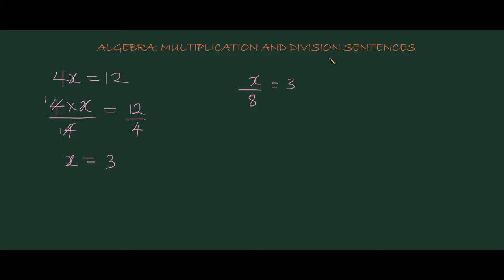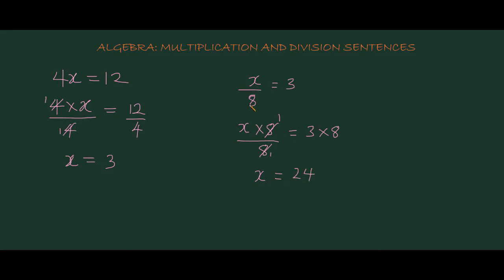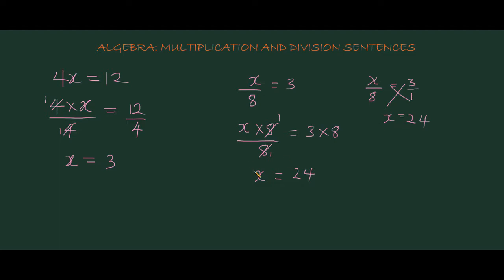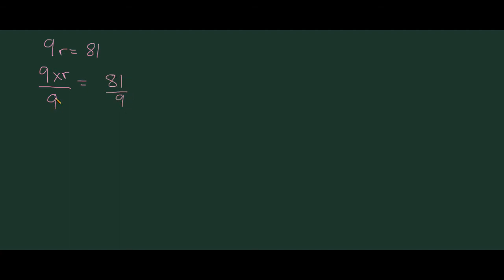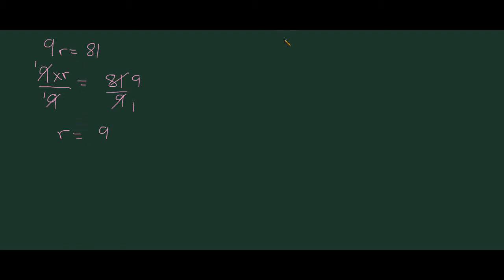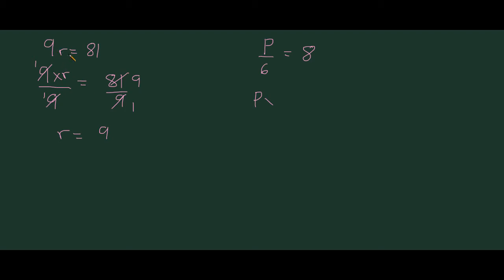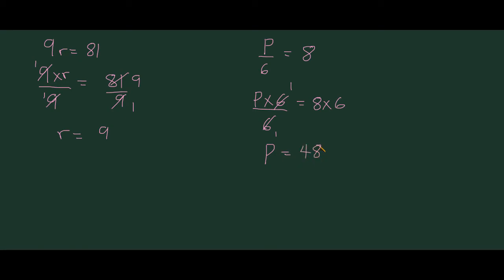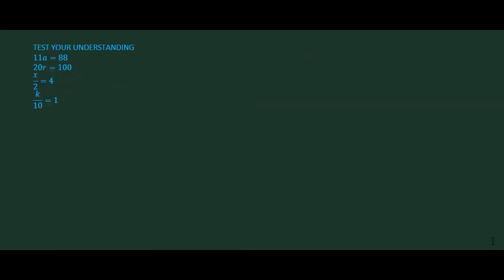ALGEBRA-MULTIPLICATION AND DIVISION SENTENCES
This video explains how to solve multiplication and division sentences which can be called equation if the statement is true.